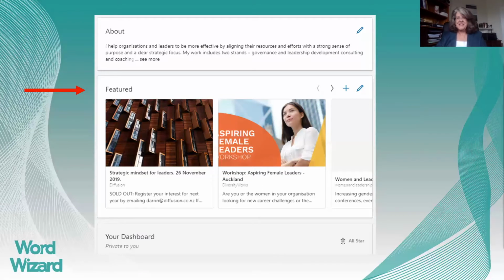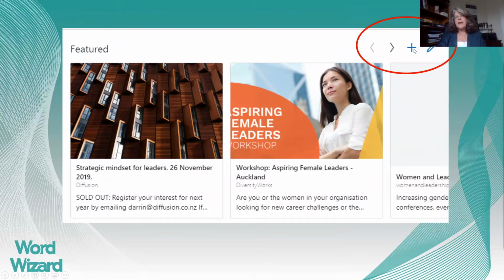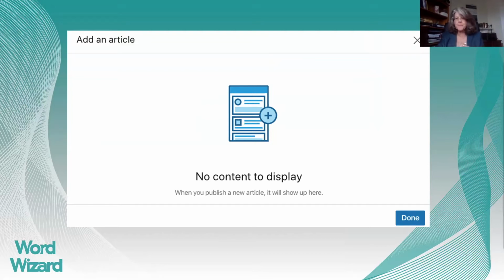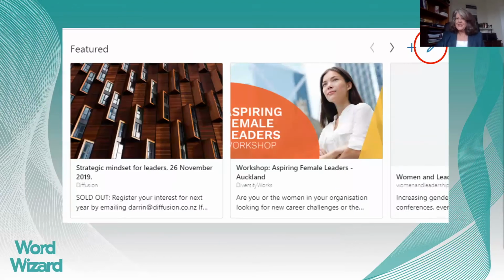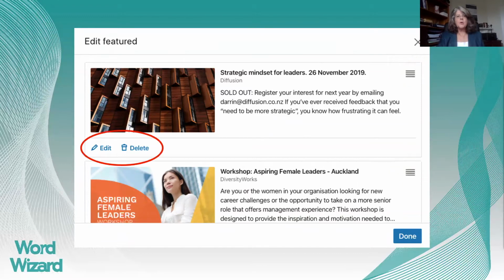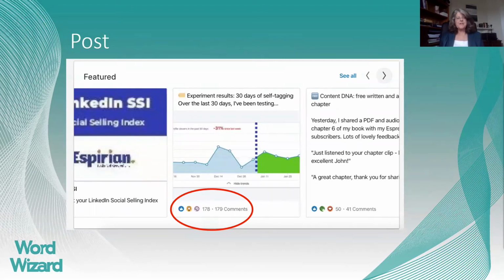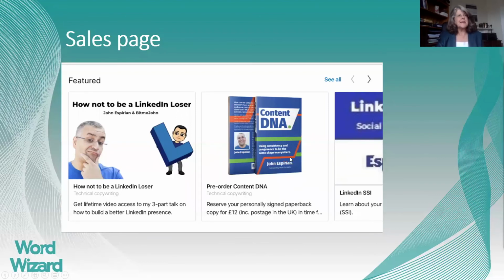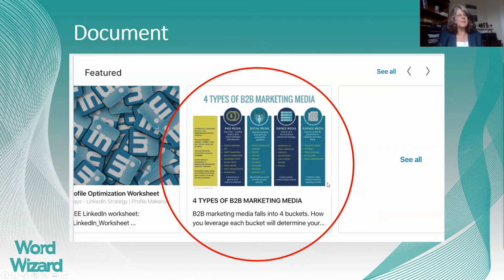Word Wizard LinkedIn webinar replay: Using the new Featured section on LinkedIn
This video is a replay of a March 2020 webinar looking at the new Featured section on LinkedIn profiles.